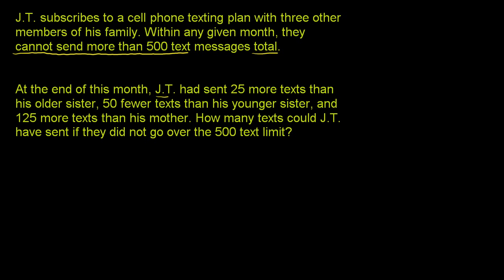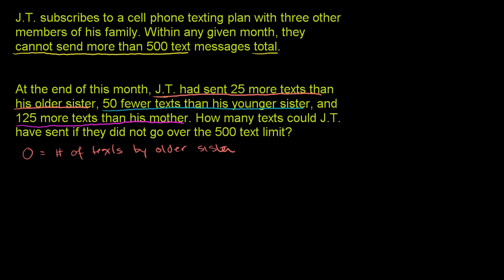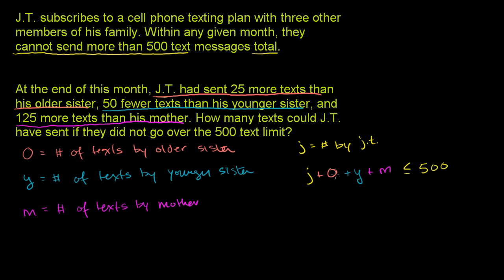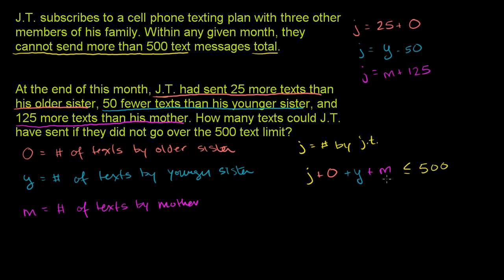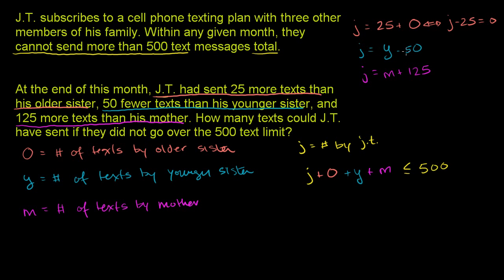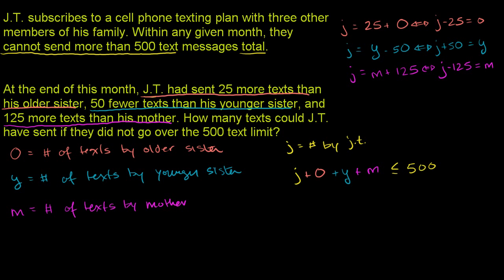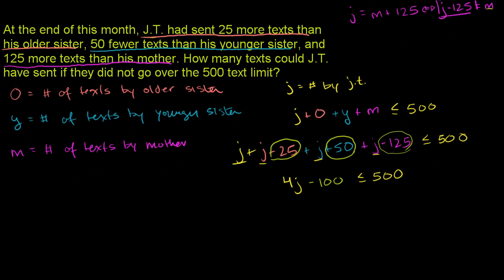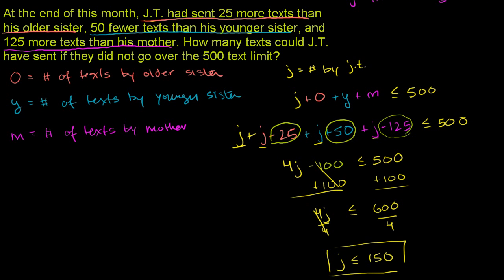047 Writing and using inequalities 2